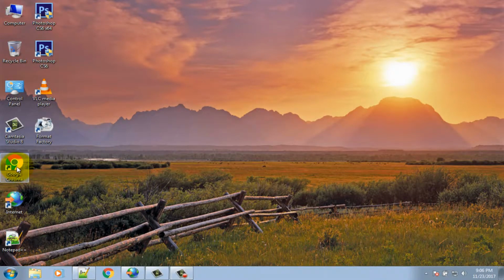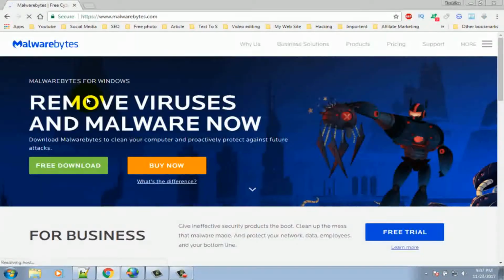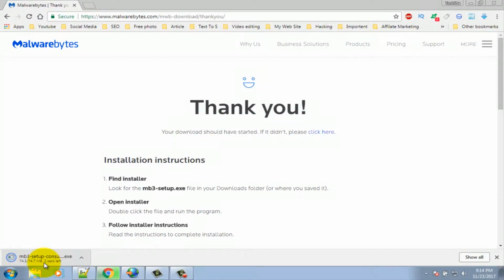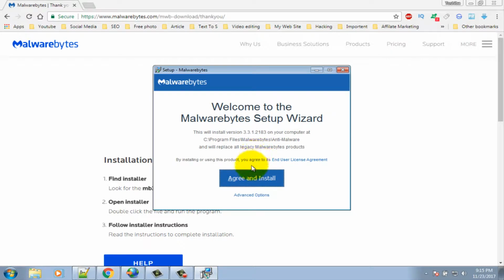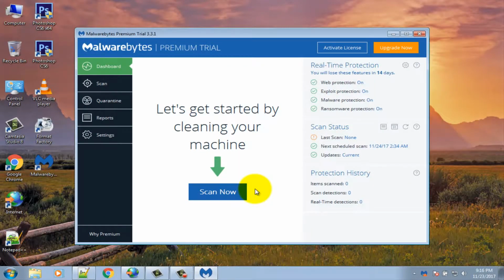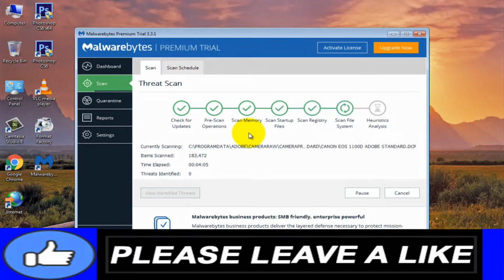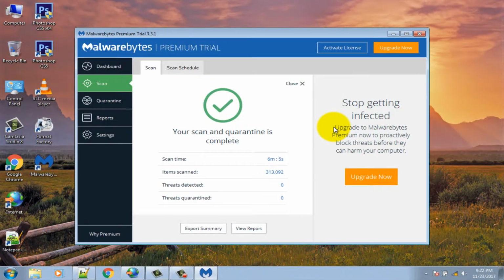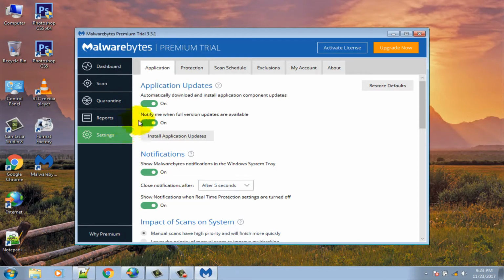Best Free Antivirus Software - Free Antivirus Software For PC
Best Free Antivirus Software - Free Antivirus Software For PC, This video about best free antivirus software for windows, I hop you can protect your windows from virus use this software.

★★★★★ Free Antivirus Software ★★★★★
First open your internet browser, then search malwarebytes, and press enter.
Click first link from result page.
Now you can see, It's downloading.
Click on this download file, for installing software.
Then click on rub button, slect language, then ok.
Now click on agree and install button.
When The process has been completed.
Click on finish button.
Disconnect the internet connection, for scan fast.
Finally click on scan now button.
Wait until it does not complete all the layers. The scanning process has been completed.
Daily scan your computer for better result.